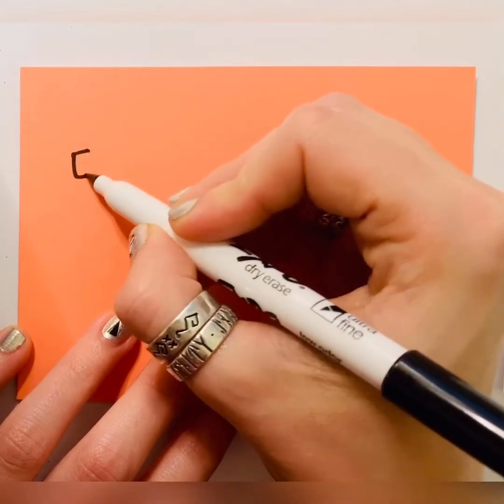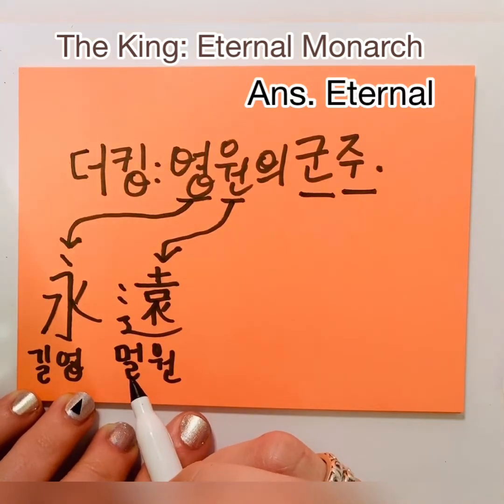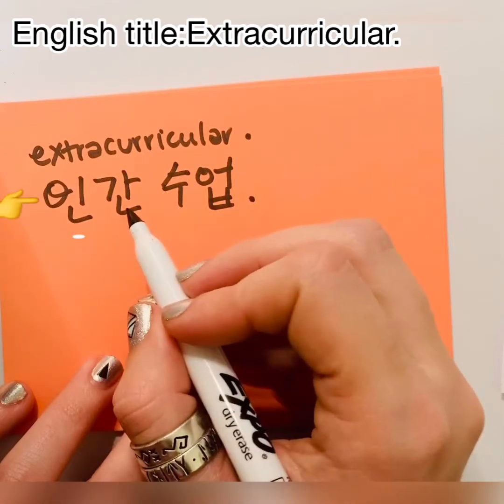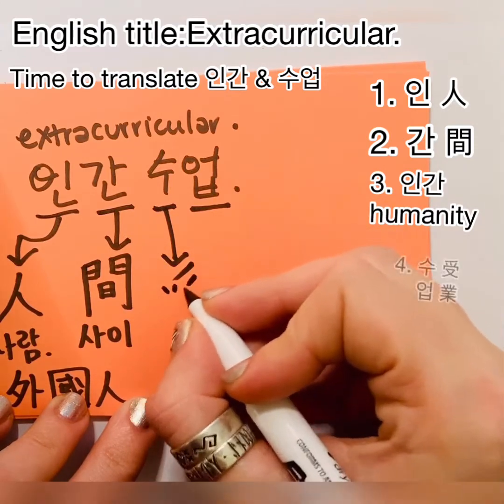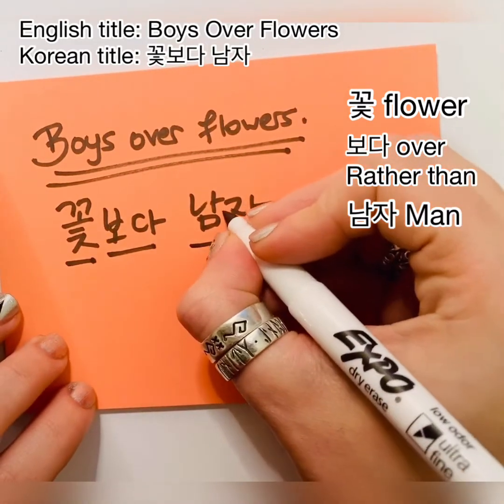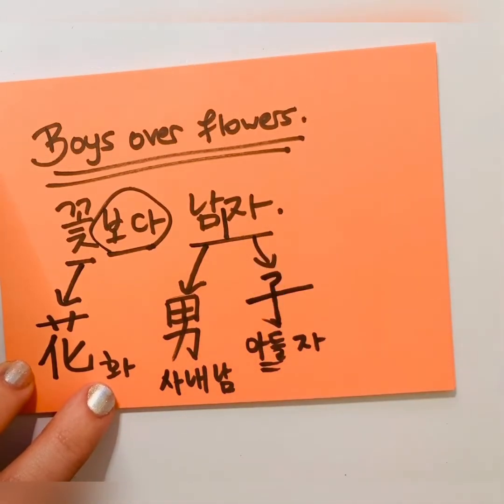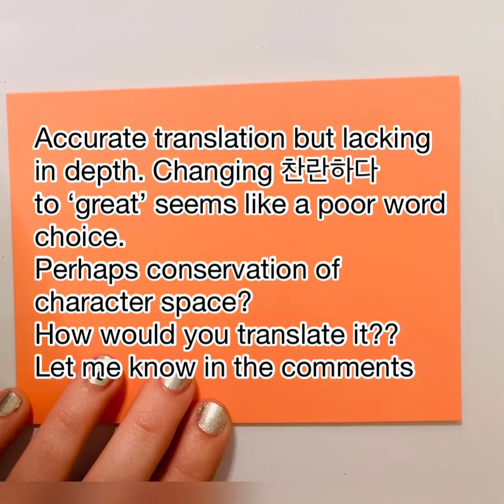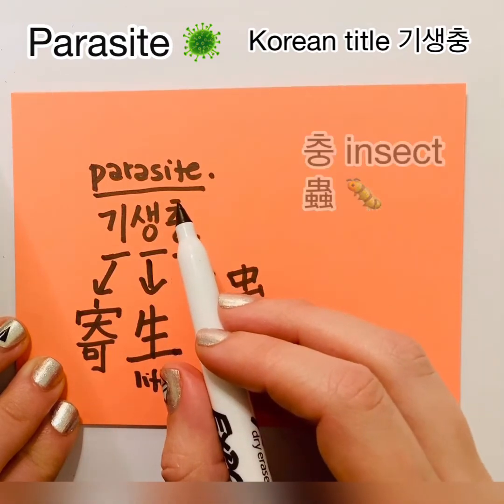Korean Drama Names Dissected | Mastering Korean With Aeri G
Extracurricular; Parasite; The King: The Eternal Monarch; Guardian; Boys Over Flowers; Reply 1994. Learn Korean and more about your favorite k drama and movie titles by taking a deeper looking at the names of dramas used in the Korean language and analyzing the associated Chinese characters.
This is my first time editing a video, so I would appreciate any feedback. Enjoy~ Aeri쌤
I used InShot to edit. Highly recommend~